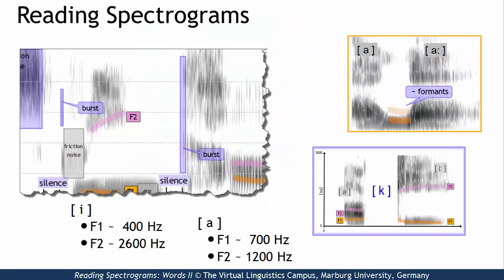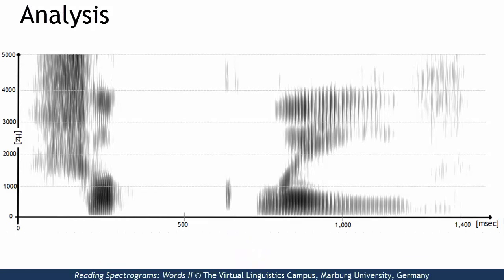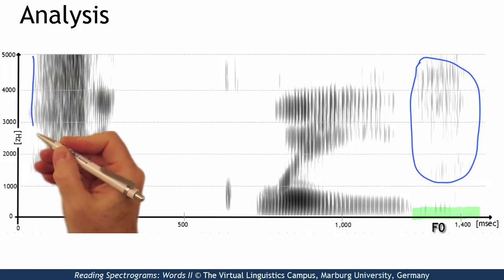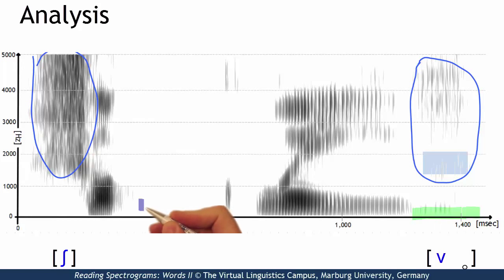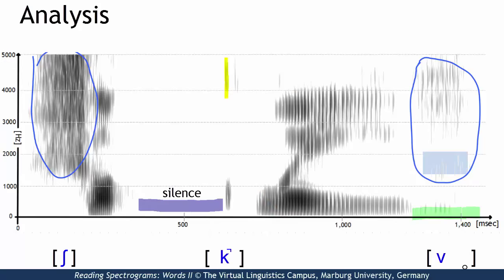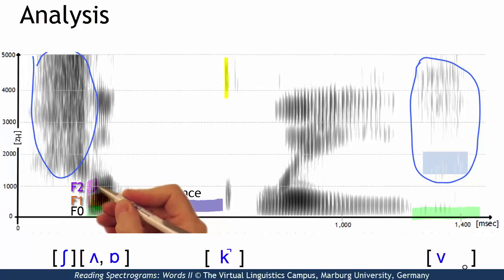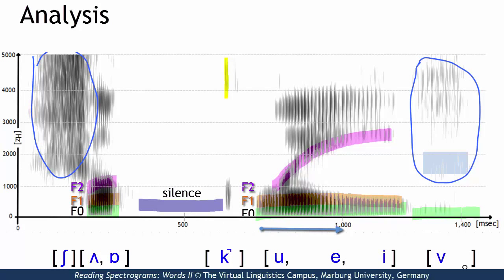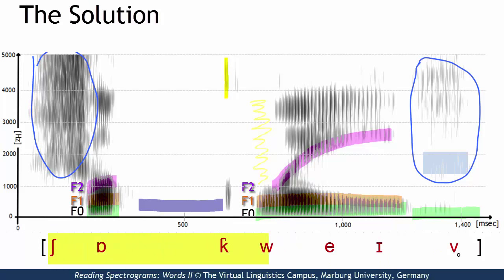PHO_213 - Reading Spectrograms: Words II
In this short micro-lecture, Prof. Handke analyzes a spectrogram of a single word and explains how we can identify its sound segments on the basis of their acoustic properties.